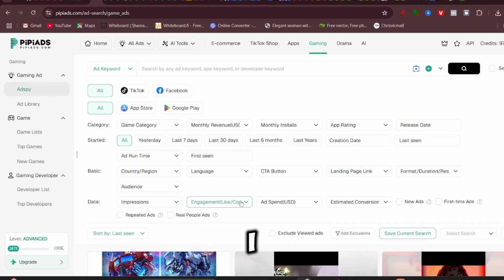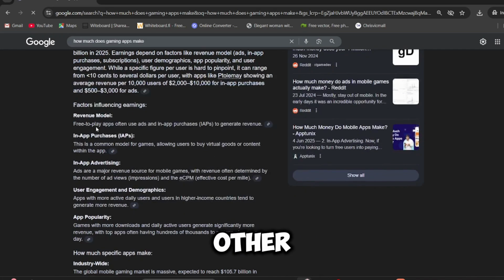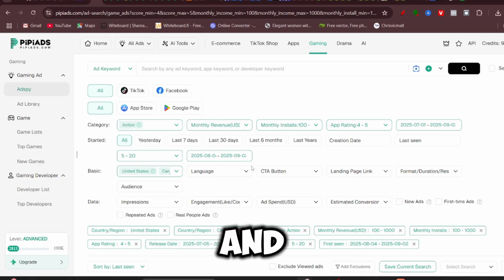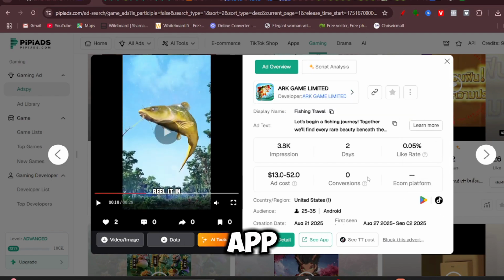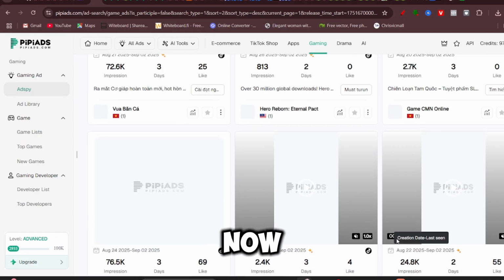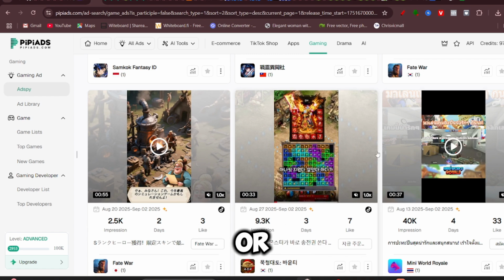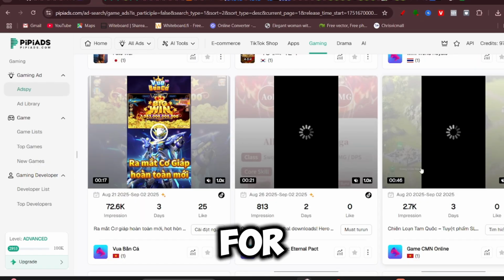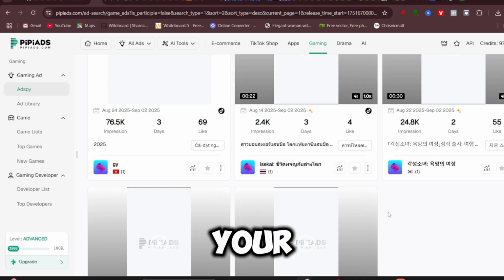I Made $100/day With My Gaming App Using This LAZY Method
Understand why a product is doing well at the moment: PPSPY

What if I told you that you could make $100 a day from a gaming app — without coding, without complicated ads, and using a simple lazy method? 🤯

In this video, I’ll break down exactly how I turned a basic gaming app into a daily money machine, pulling in consistent profits while barely lifting a finger.

Here’s what you’ll learn:

✅ The gaming app strategy that earns me $100/day
✅ How to monetize with ads & in-app purchases 💵
✅ Why you don’t need to be a developer to get started
✅ The “lazy method” that keeps my income flowing on autopilot
✅ How you can copy this system in 2025 to build your own app income stream

If you’ve been searching for a way to make money online without endless grind, this is it. Apps are one of the biggest passive income opportunities right now — and I’ll show you how to take advantage of it. 🚀